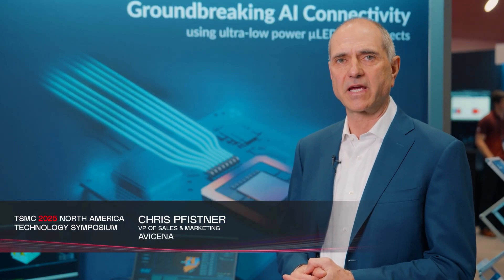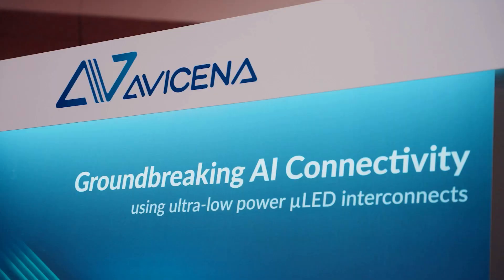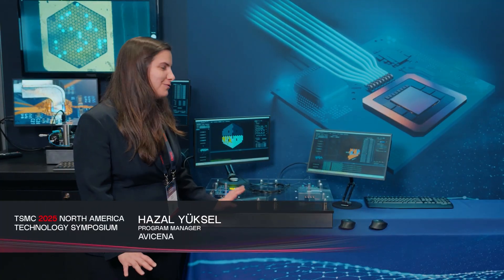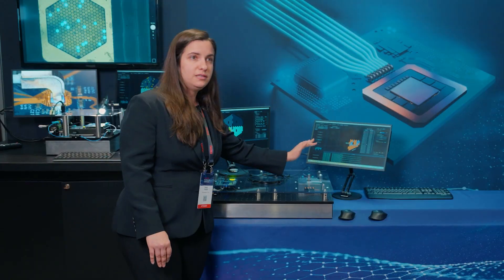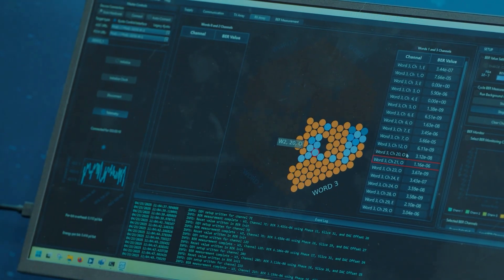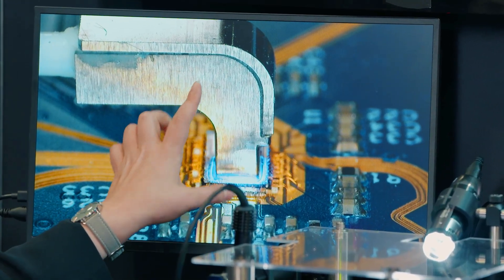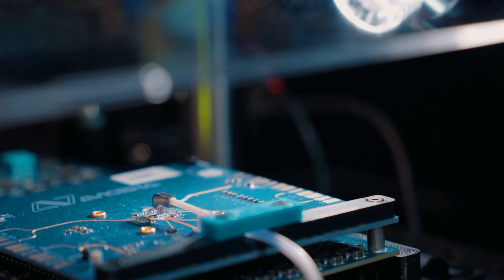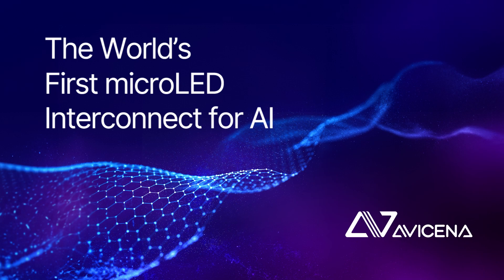Avicena microLED Interconnect Demo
Chris Pfistner, VP Marketing, Avicena at TSMC Technology Symposium, April 2025